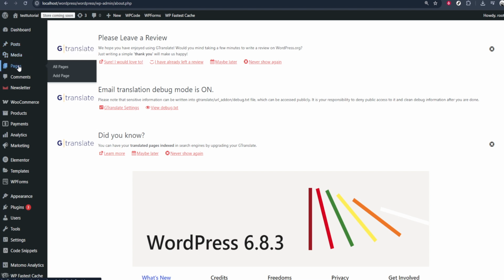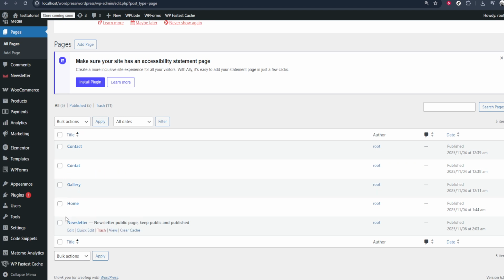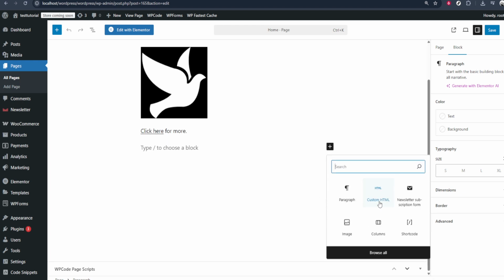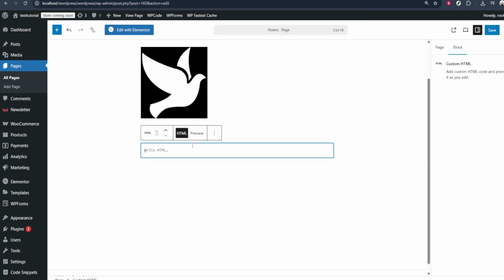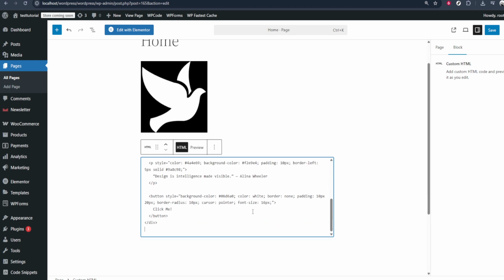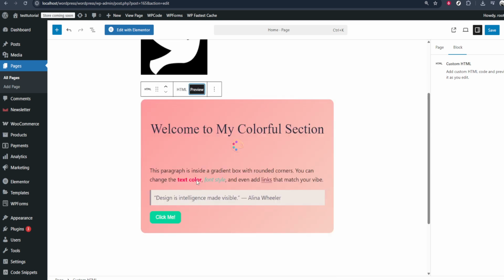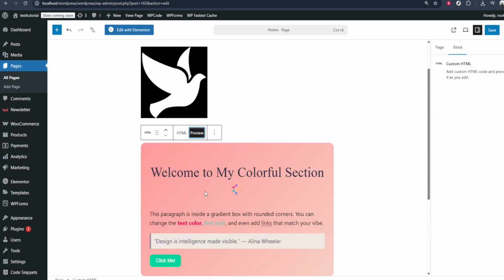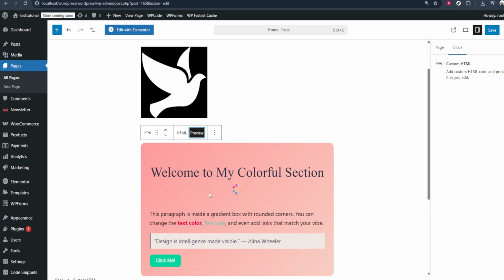How to Add HTML Code in WordPress | Full Guide 2025